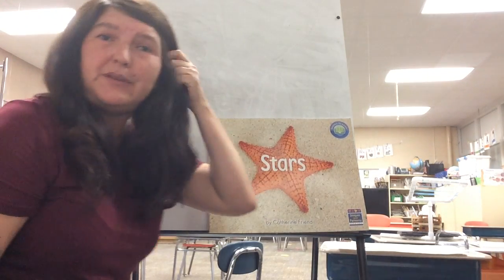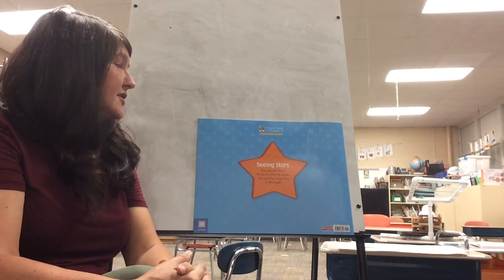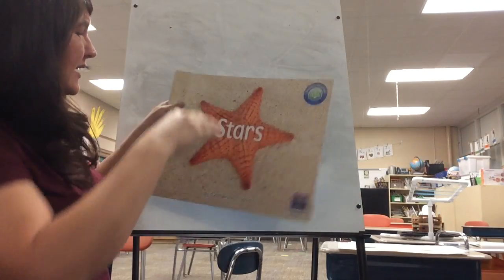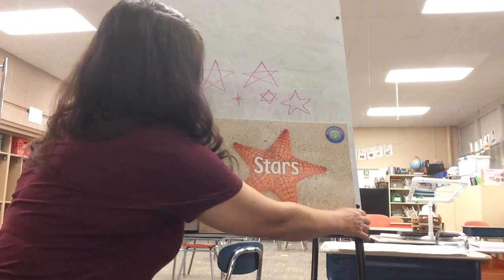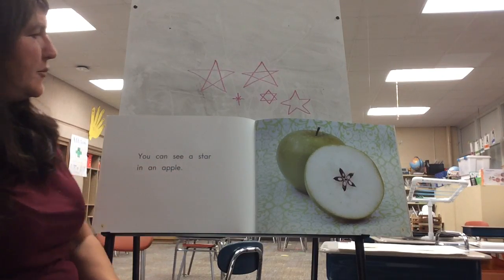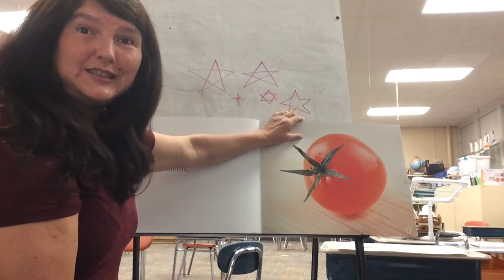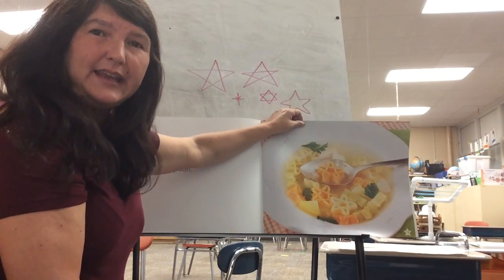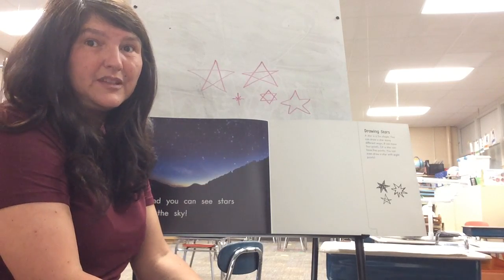Shared Reading 9.8.2020